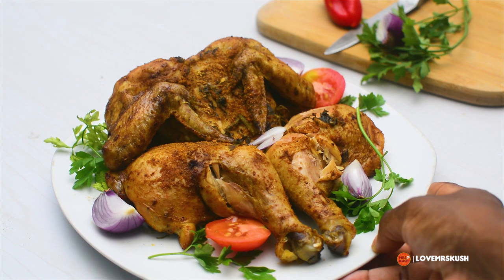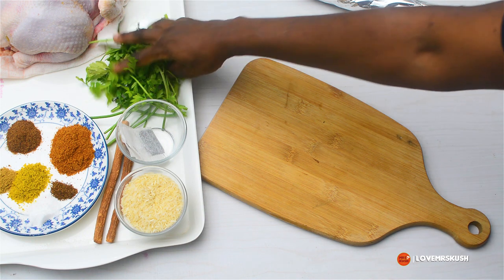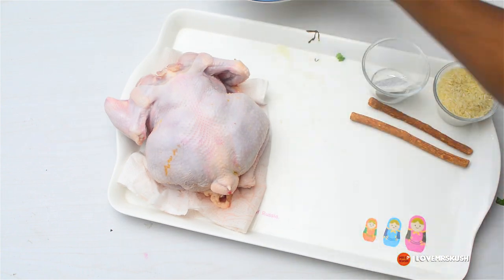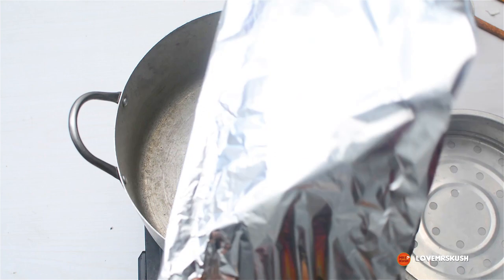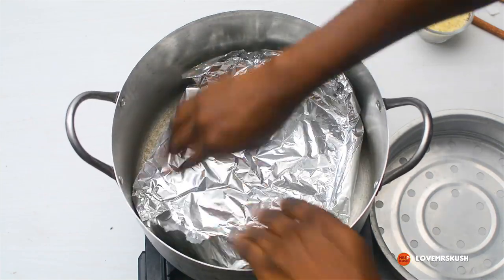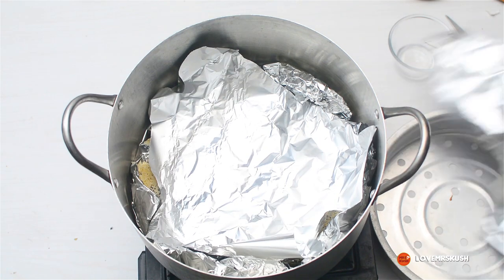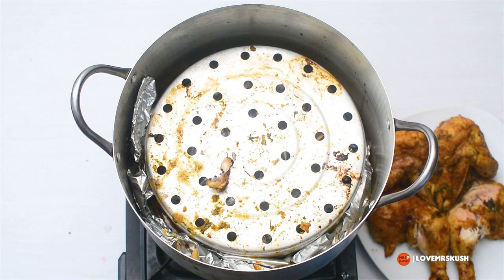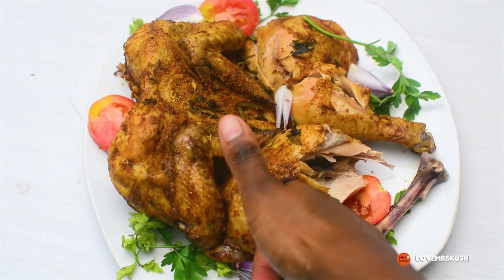Stovetop Smoker - How to Smoke Chicken without a Smoker or Grill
You don't need a smoker, oven or a grill to make smoked chicken. With a few simple kitchen tools and ingredients, you can make it happen on the stovetop!

1 Small Chicken (Mine was about 1.5kg)
1 tsp Dry Pepper
1/2 tsp Lemon Pepper
1/2 tsp Black Pepper
1/2 Garlic/ginger powder
1 tsp Chicken seasoning
Handful fresh chopped Parsley (substitute with dry parsley)
1 tsp Salt

A Large pot with a firm lid
A steam basket to a metal colander
Foil
To create the smoke you'll need
1/2 Cup Rice
2 Teabags
1-2 Banga Sticks (Oburunbebe)

If you have wood shavings like hickory or oak you can use a handful of just that to generate the smoke instead.